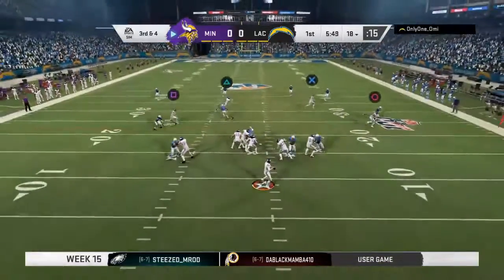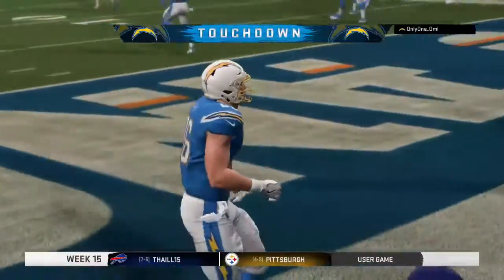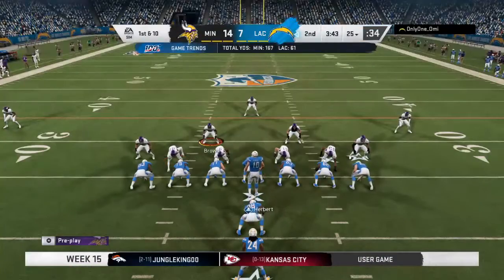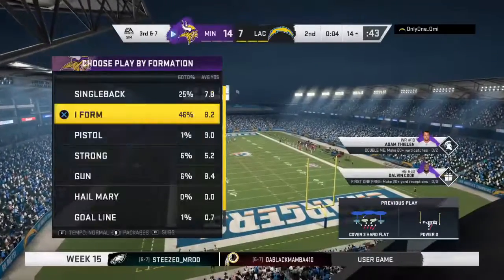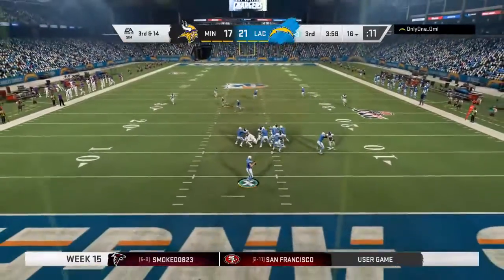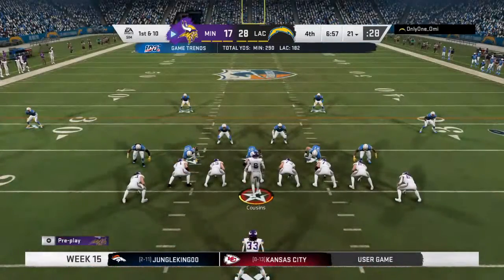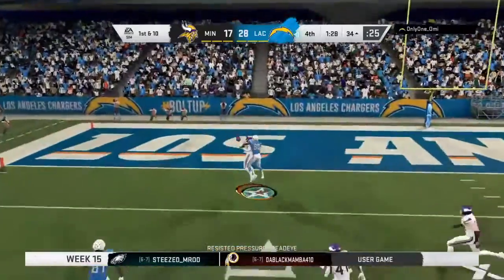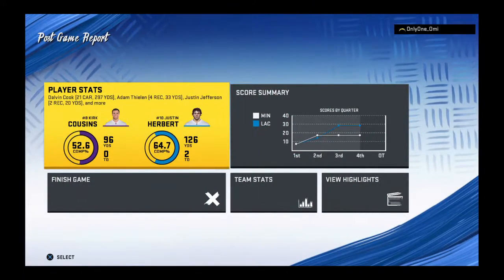Lay-up1028's Live PS4 Broadcast